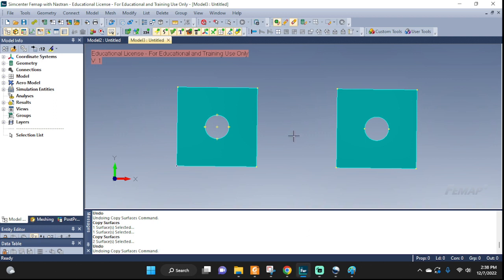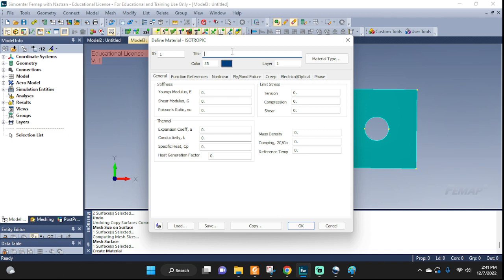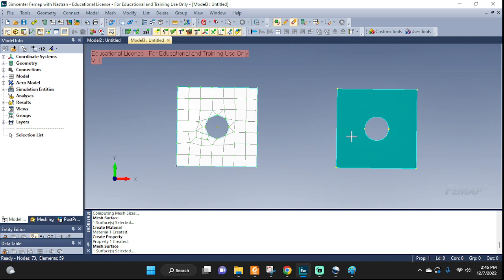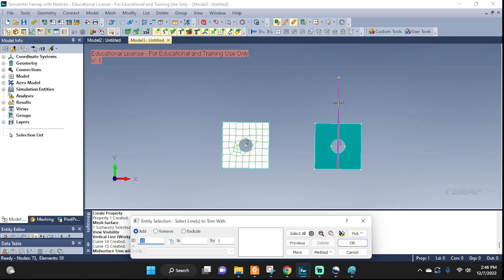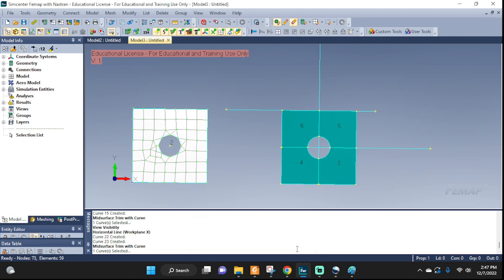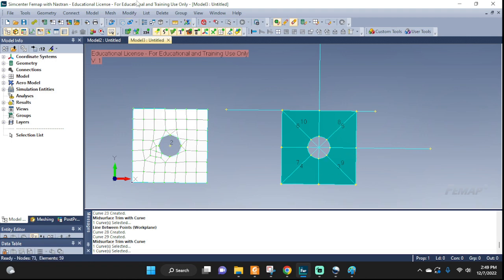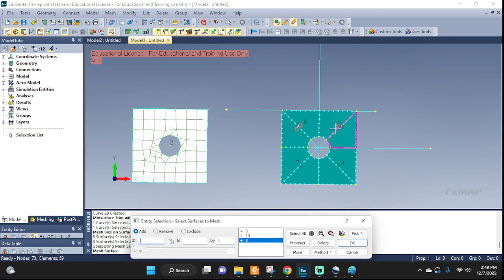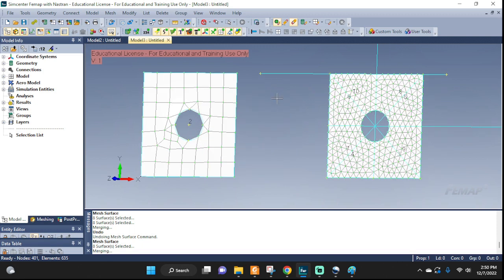Femap Nastran example on creating a better mesh